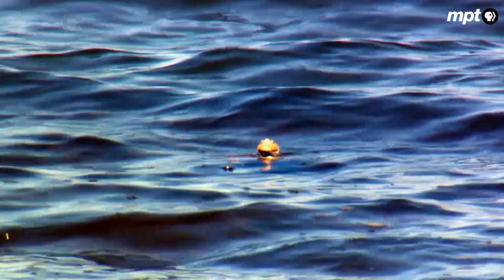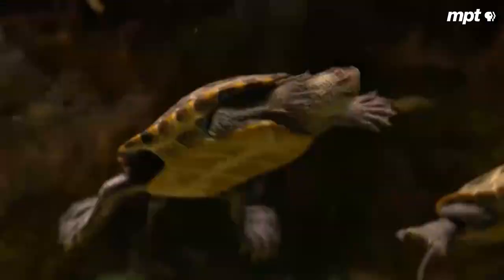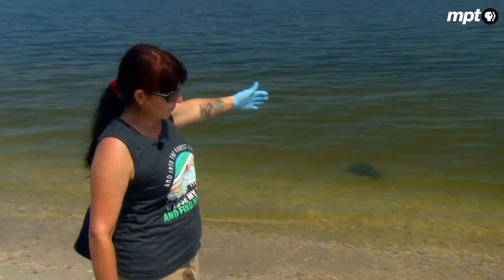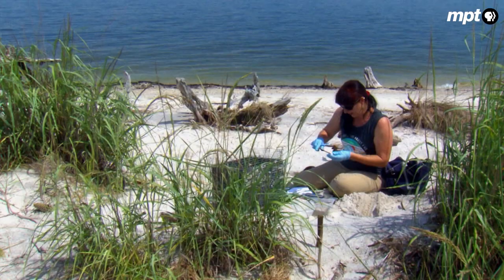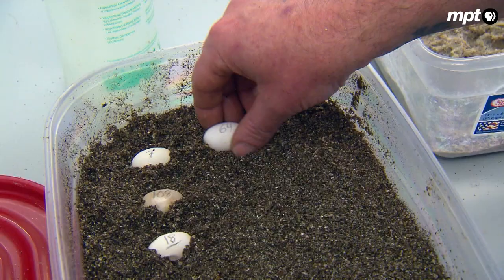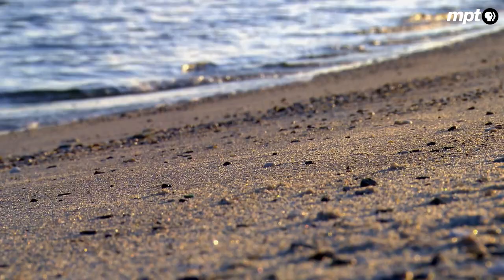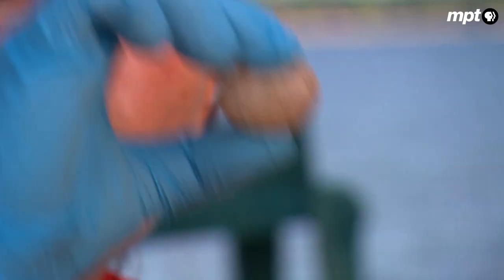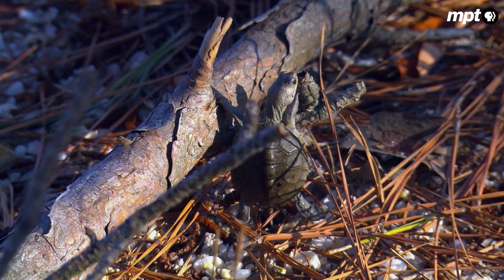Saving our state reptile!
As climate change threatens to impact the reproductive patterns of Maryland’s state reptile, the diamondback terrapin, the University of Maryland Center for Environmental Science and the US Navy partner to monitor the population and protect hatchlings.